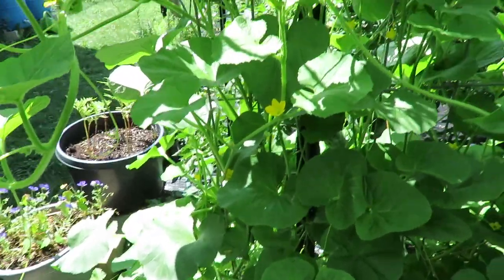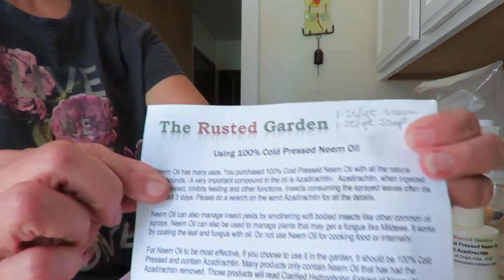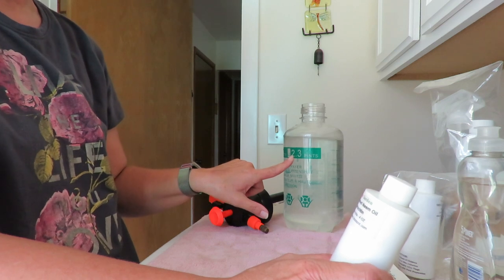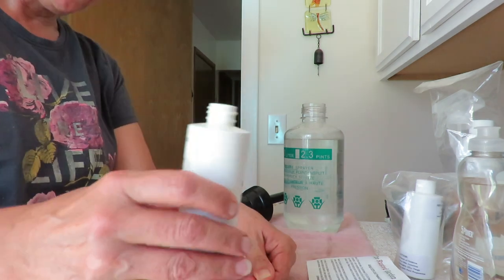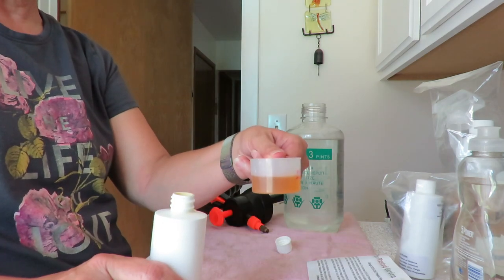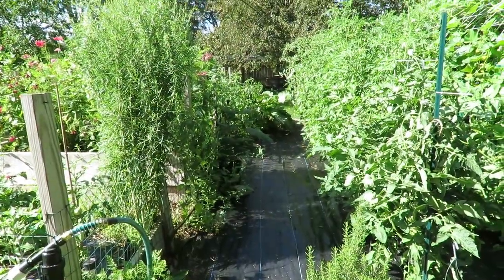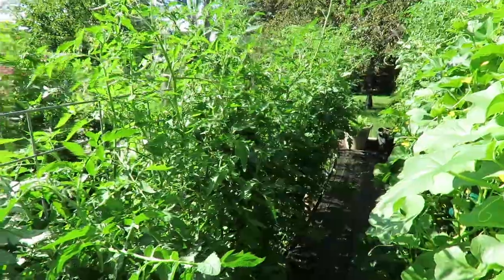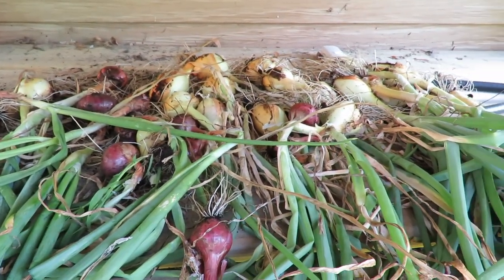Using Neem Oil to Get Rid of Japanese Beetles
They come around every year at this time:  Japanese Beetles! Here is an effective and safe treatment to keep them off your plants.

Please note, this is a family friendly channel. I keep it happy and positive around here and will block and delete any comment that does not support this environment. Thank you!

*In compliance with FTC guidelines, please assume the following about all links, material on this website/videos: Any/all of the links on site/video are affiliate links of which Sharon Bloss receives product credit or a small commission from sales of certain items, but the price is the same for you. Sharon Bloss is a participant in the Amazon Services LLC Associates Program, an affiliate advertising program designed to provide a means for sites to earn advertising fees by advertising and linking to Amazon.com. Links on this site may include affiliate links to Amazon and its affiliate sites on which the owner of this website will make a referral commission. Thank you for supporting my channel!*

Metal Watering Can
1 Liter Spray Bottle
Fiskars Nippers
Landscape Fabric
Garden Staples
Zip Ties
Rose Pots
Taller Tomato Pots
3x3 Transplant Pots